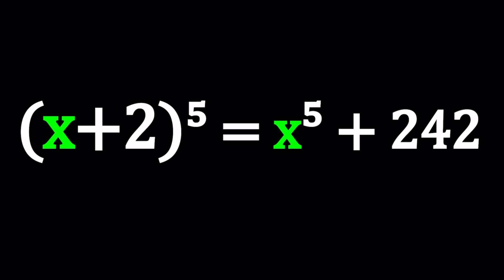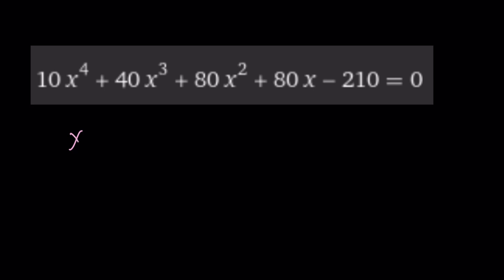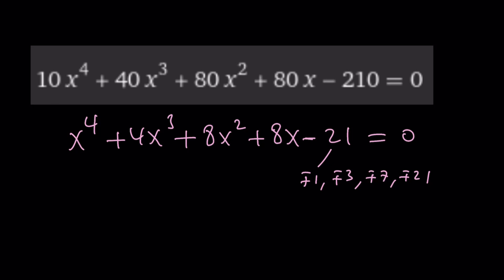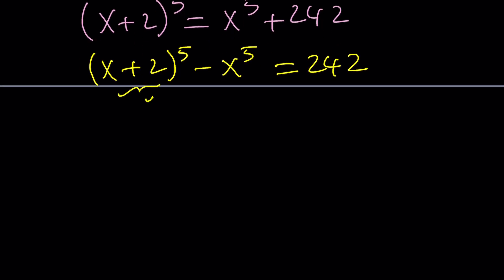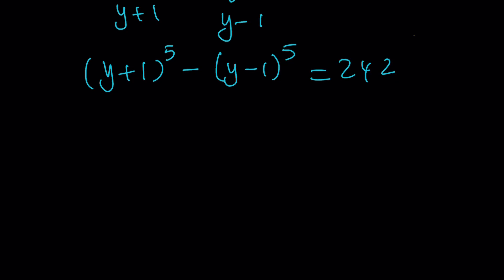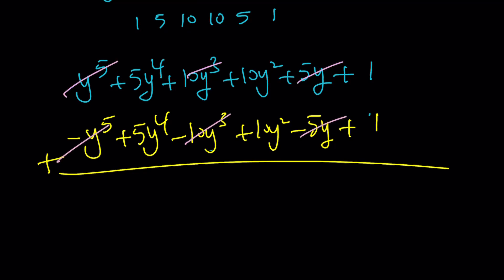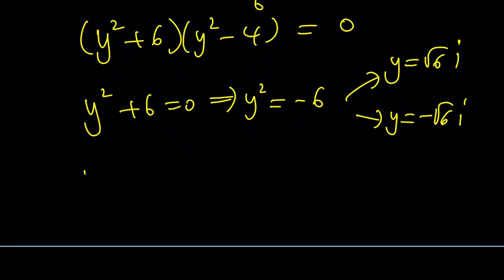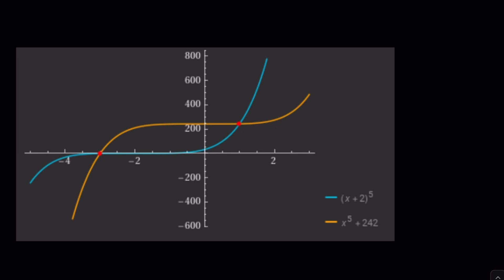A Nice Polynomial Equation From A Nice Book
This problem is from Nonroutine Problems in Algebra, Geometry and Trigonometry: